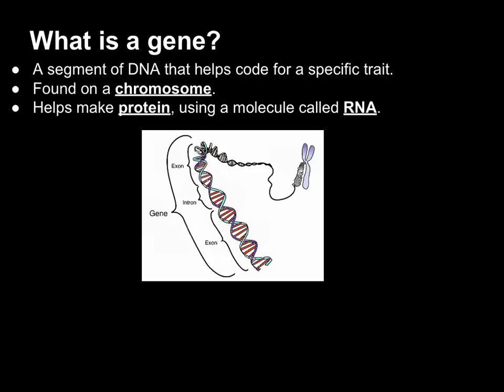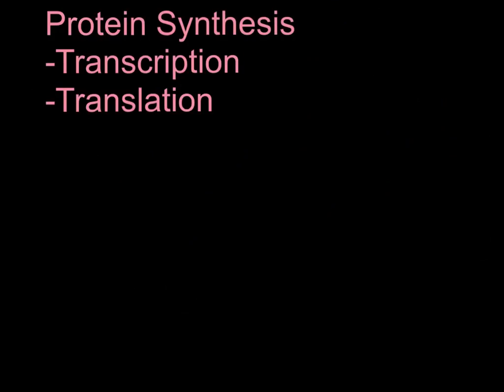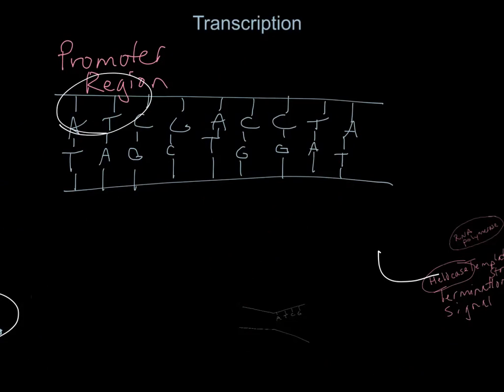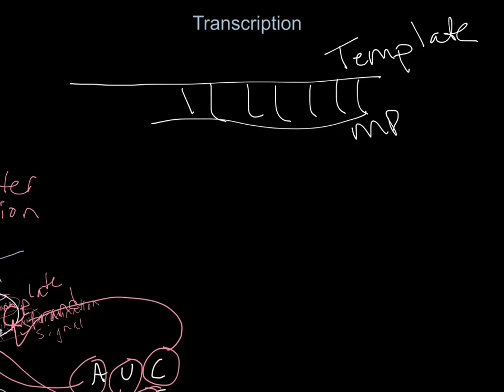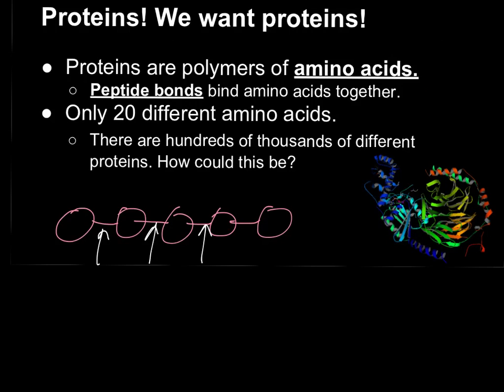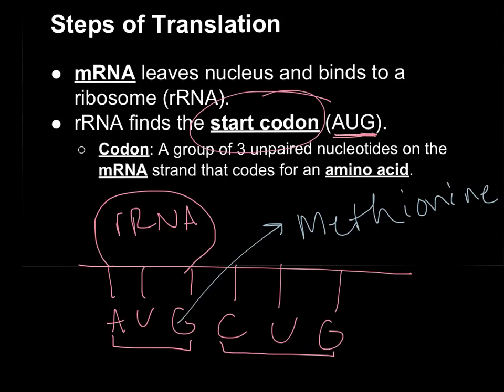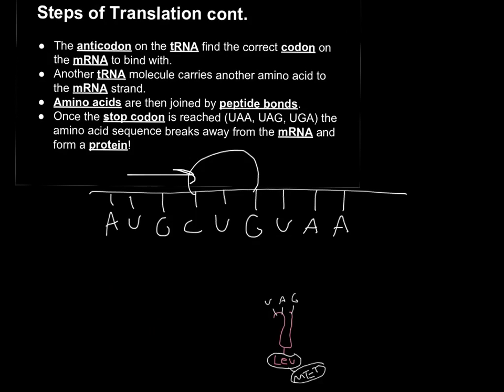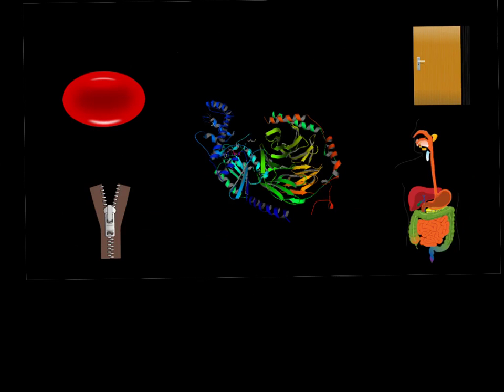NGSS* HS-LS1-1(Part B)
-For the entire unit plan that goes along with this podcast, visit our TPT store.

*NGSS is a registered trademark of Achieve. Neither Achieve nor the lead states and partners that developed the Next Generation Science Standards was involved in the production of, and does not endorse, this product.